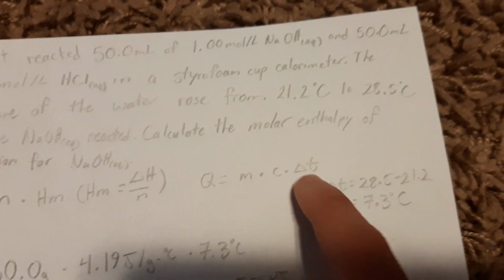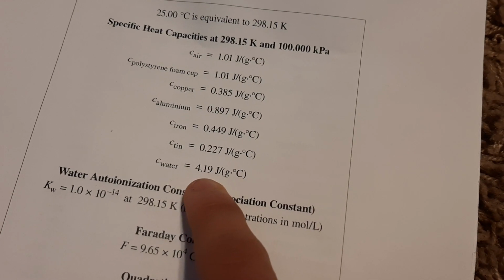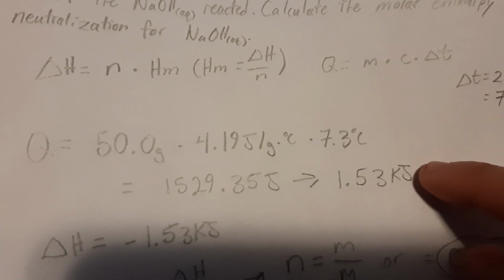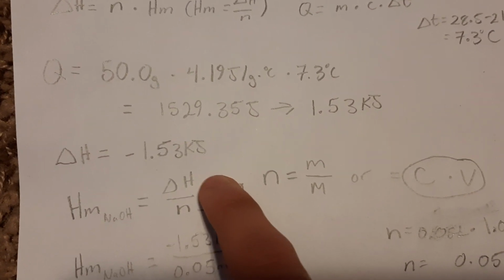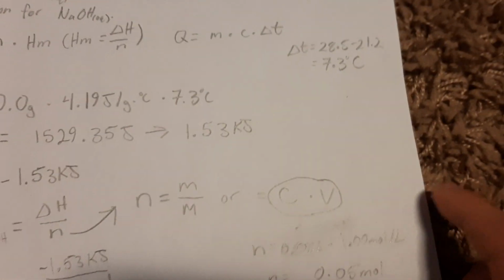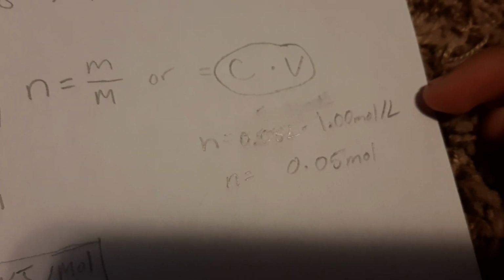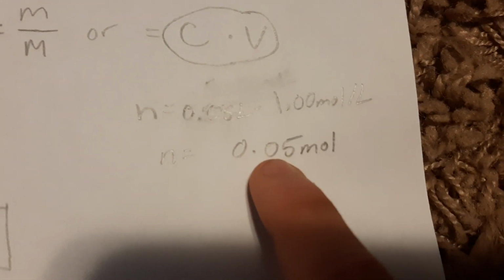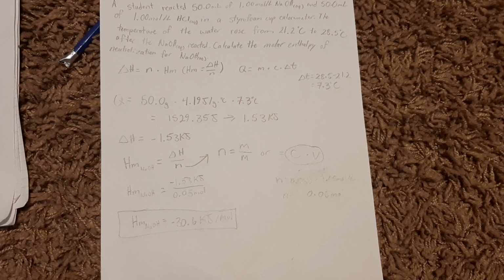Chemistry 30 Video Project. Molar Enthalpy solution two-step problem.